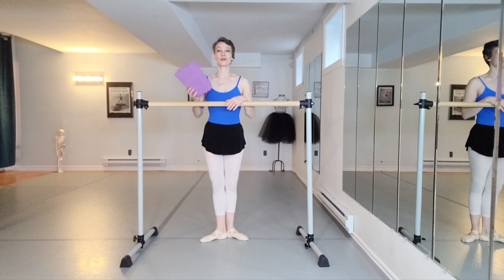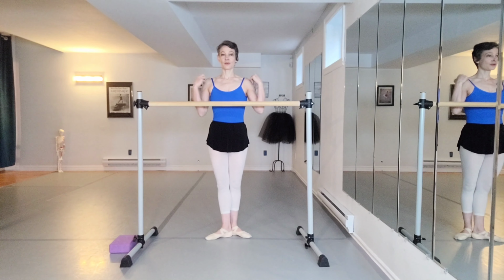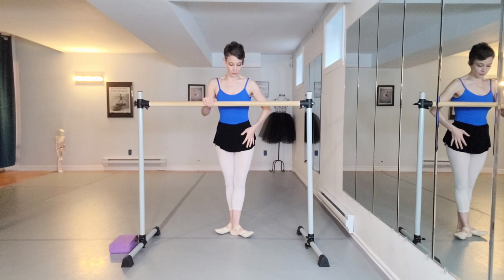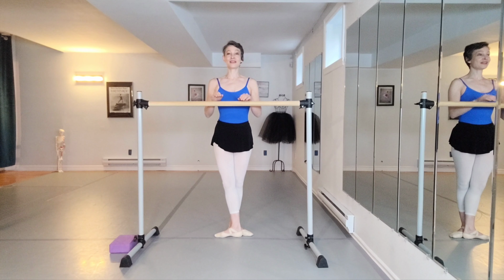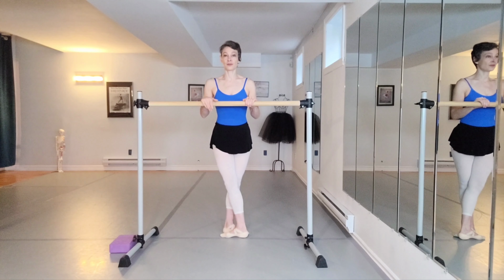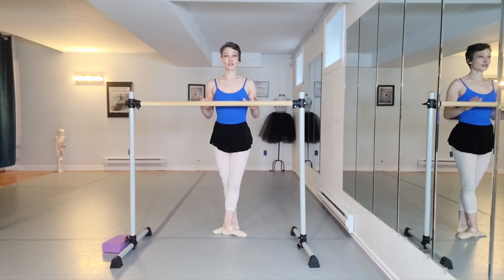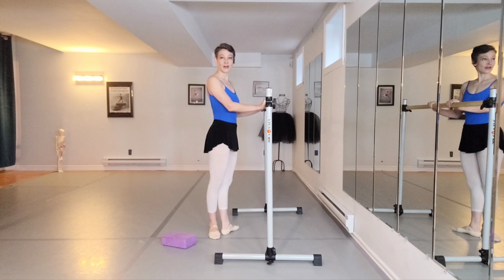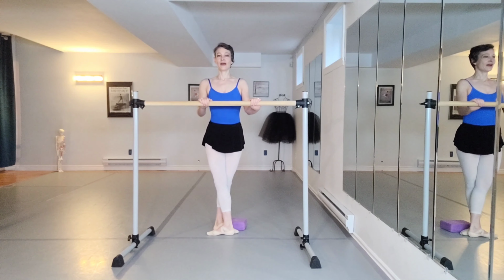Preparation for Pirouettes Tutorial #1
Would you like to learn pirouettes or improve them?
This series of tutorials is for you!
In this tutorial, we are focusing on proper alignment and understanding the fundamentals necessary to prepare safely and correctly for pirouettes.